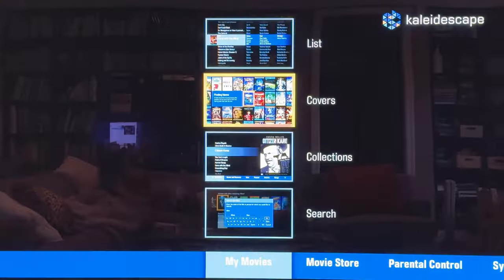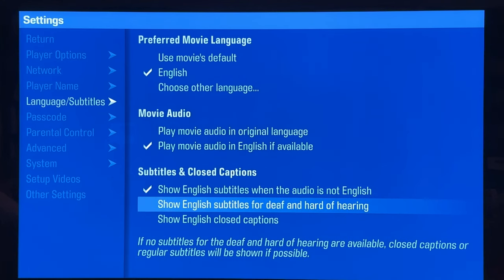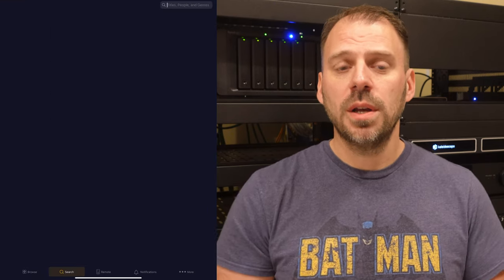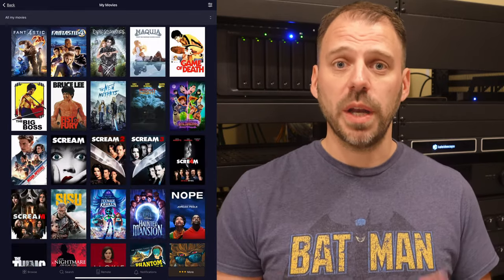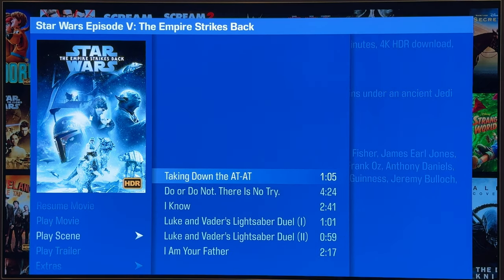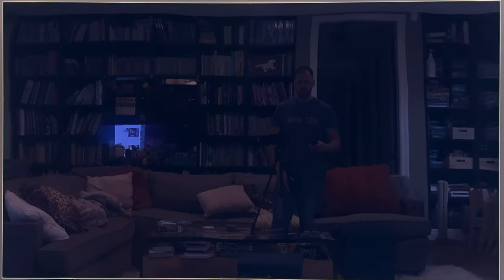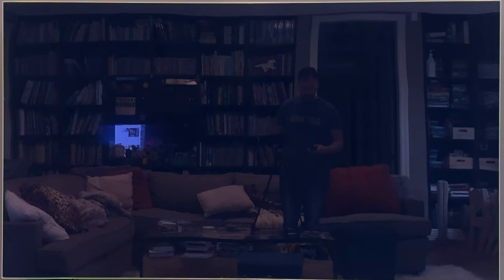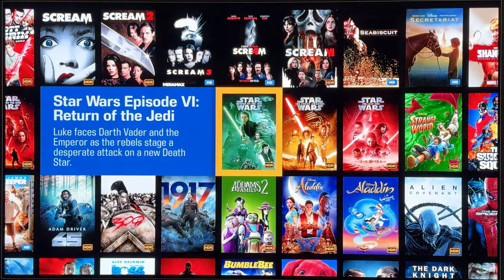5 Key Tips for New Kaleidescape Owners | Maximize Your Kaleidescape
I'm providing 5 key tips (plus a bonus) for new Kaleidescape owners. Keep these things in mind to maximize your enjoyment and harness the power of the Kaleidescape platform.

0:00 Kaleidescape Tips for New Users
0:31 Tip #1: Movie Wall & Subtitle Settings
1:58 Tip #2: Use the Web & Mobile App
4:16 Tip #3: Use Advanced Automation
6:55 Tip #4: Play Scenes
9:26 Tip #5: Catalog ALL Your Discs with D2D
11:59 Bonus Tip For When You Run Out of Storage
14:02 Final Thoughts